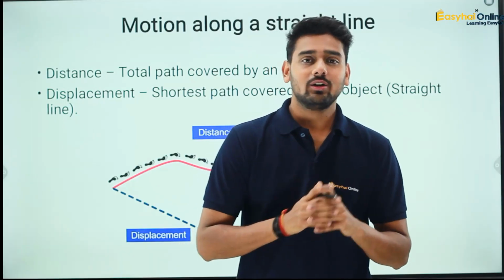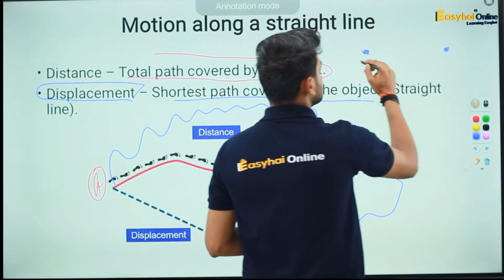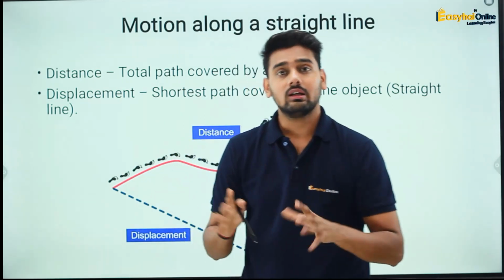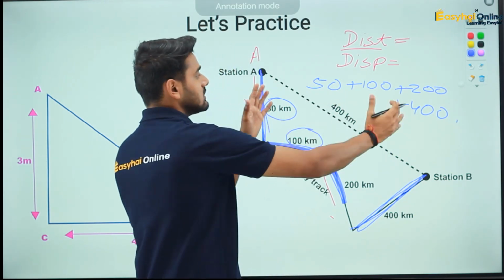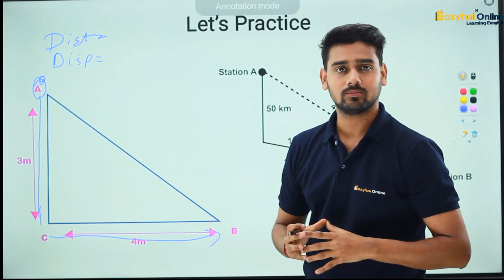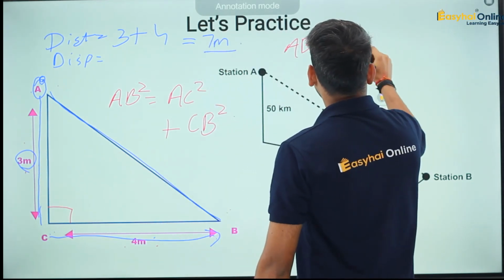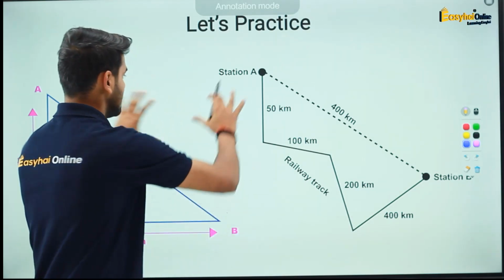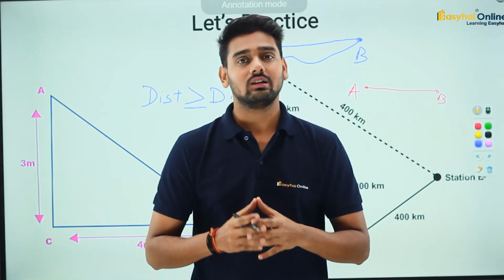Motion along a straight line class 9 | Motion in a straight line | Physics Class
Hello students, in this video we will discuss CBSE Class 9 motion in a straight line of NCERT.

Why study from Easyhai Online?
Easyhai Online is an online education platform that helps give You NCERT/CBSE curriculum based courses from Class 6th to Class 12th so that you can perform well in any and all exams you give in your academic career.